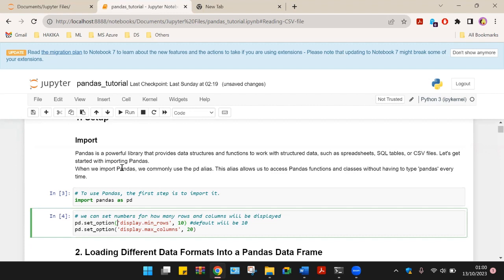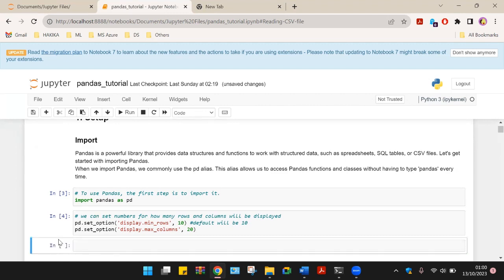26 Pandas importation